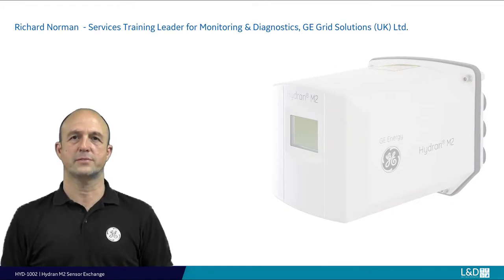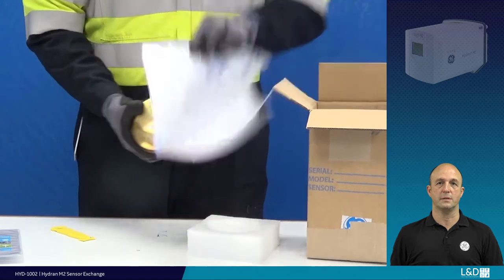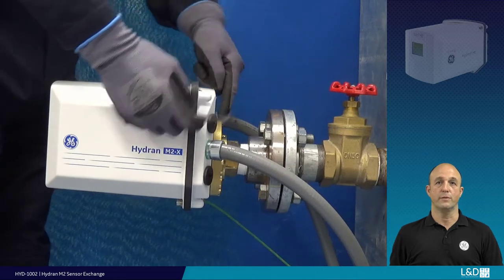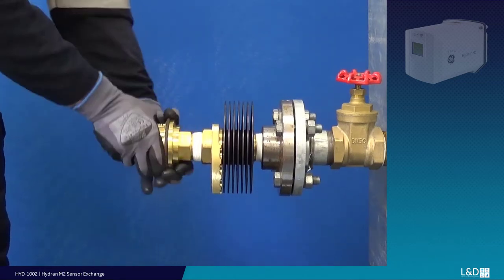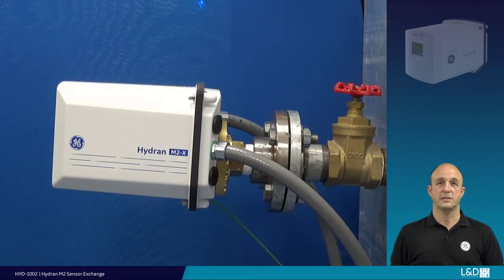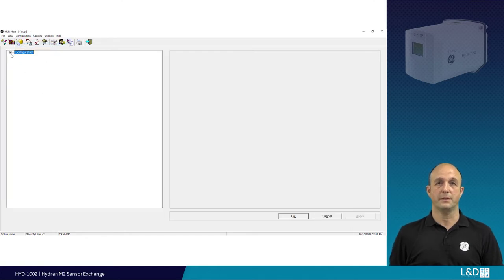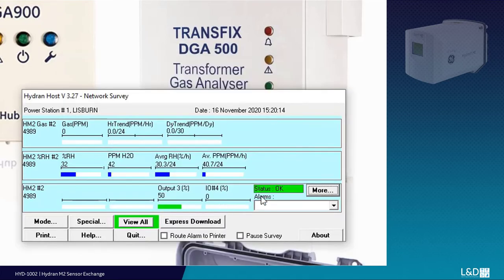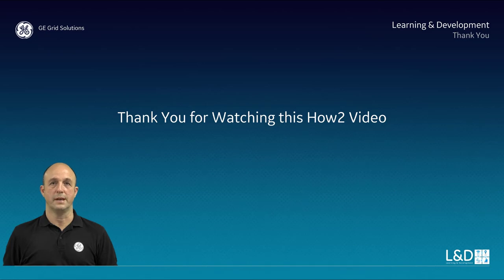HYD-1002 | Hydran M2 Sensor Change V4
Hydran M2 & M2-X sensor replacement procedure, system memory backups, new sensor parameters and operating software options.